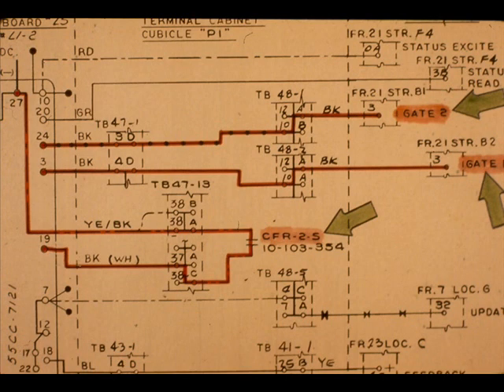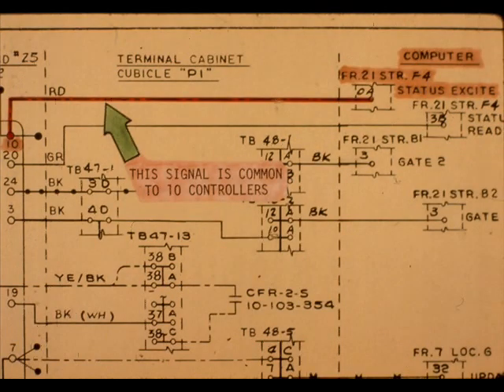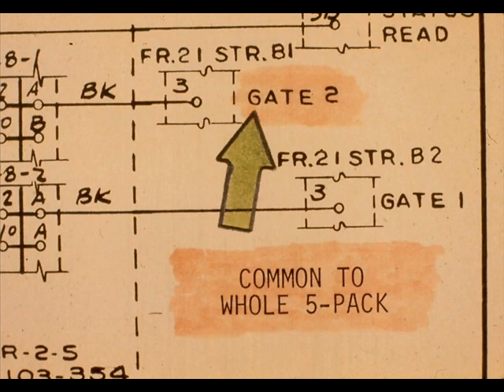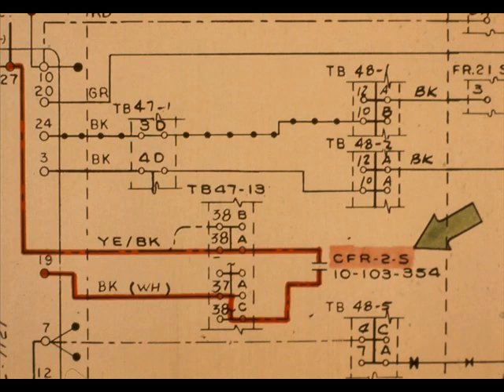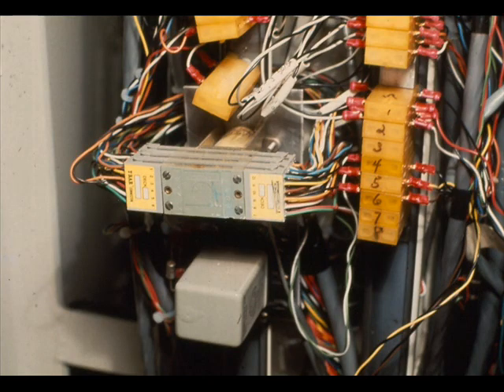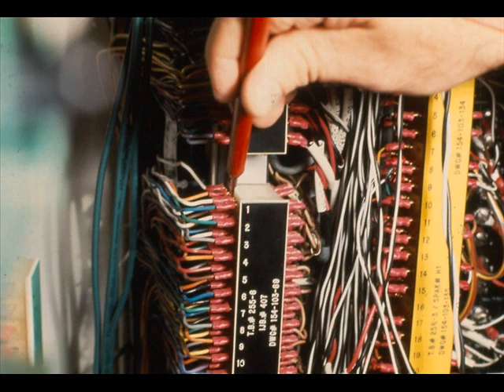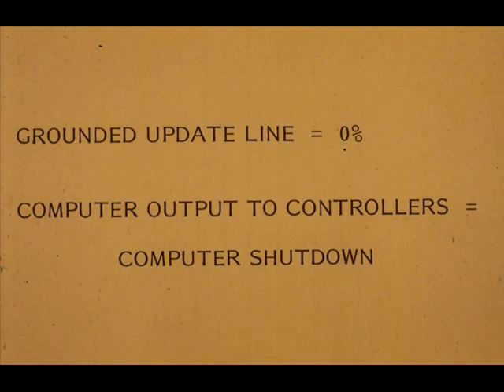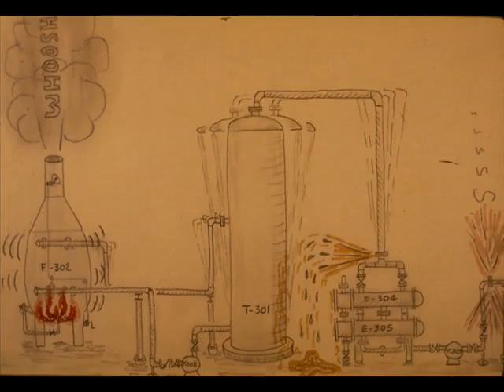Install an electronic instrument control loop 11/11